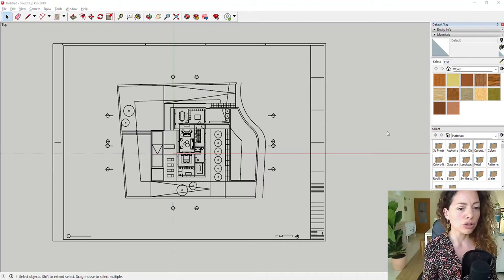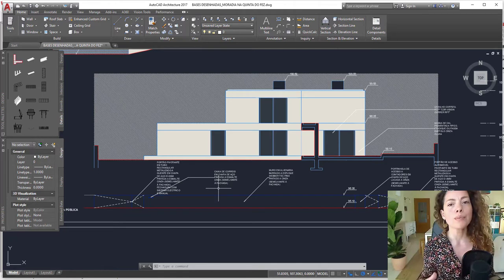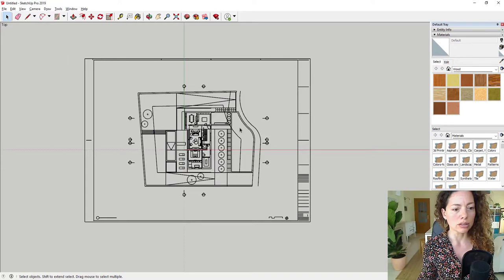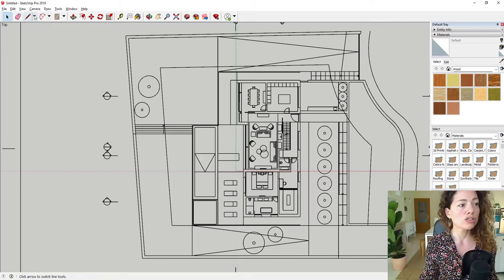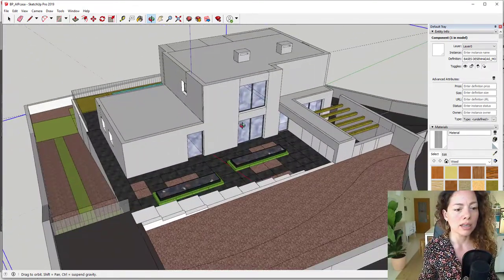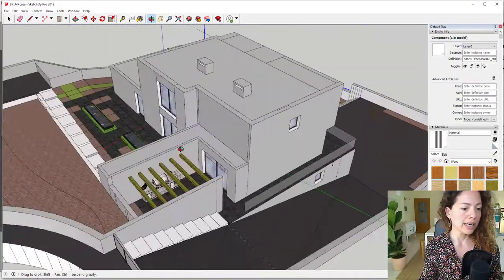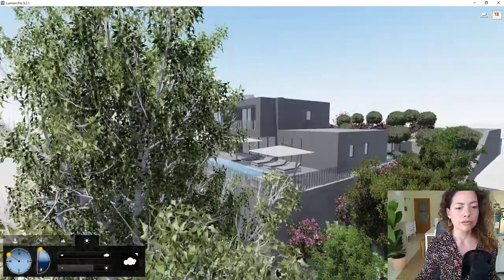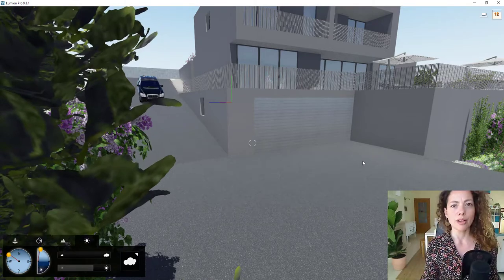The importance of architectural elements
The importance of architectural elements as a garden designer or landscape architect, and why is it worth your time.